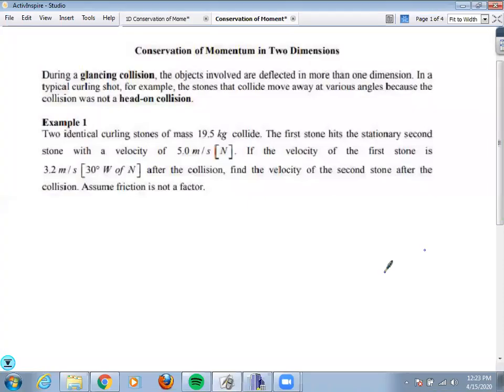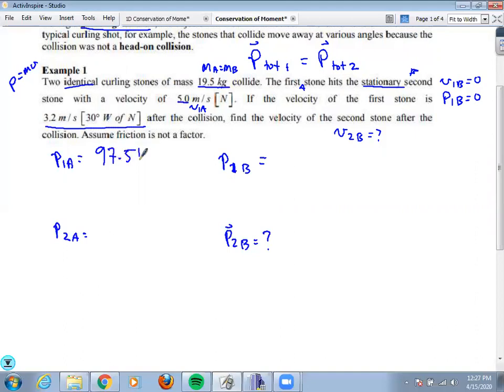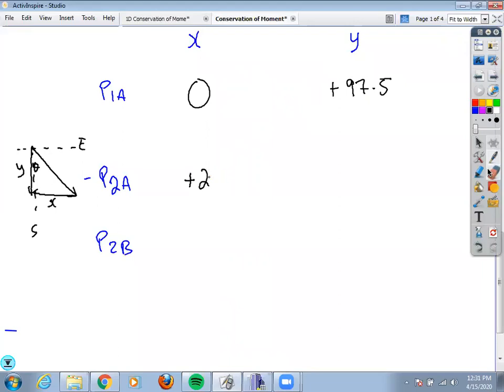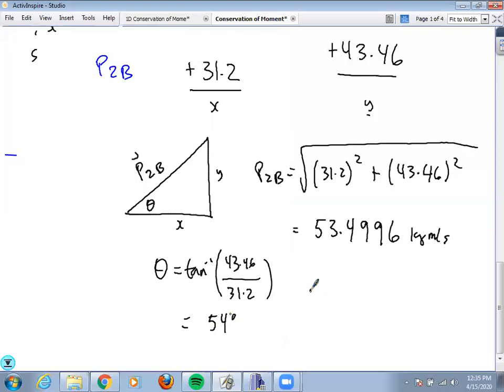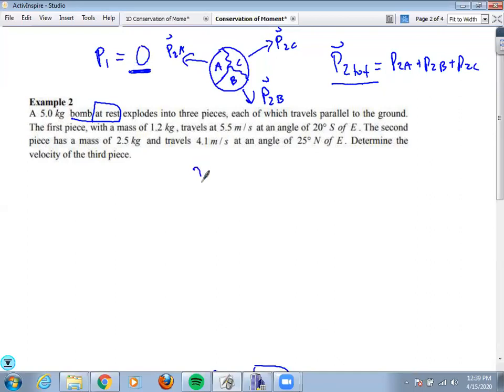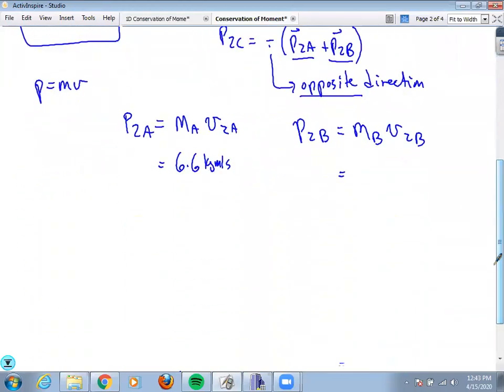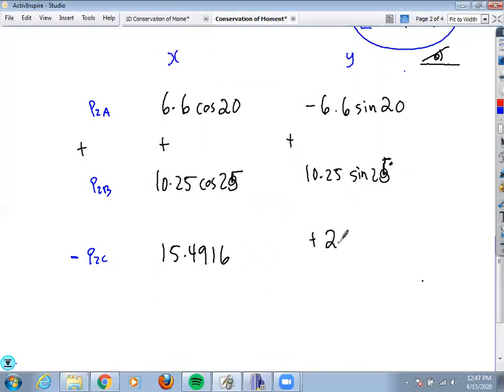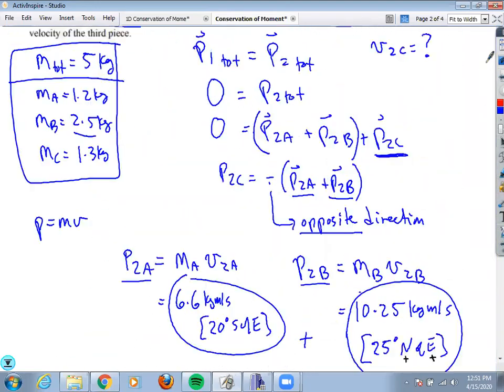Conservation of 2D Momentum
A lesson about the conservation of momentum in two dimensions.